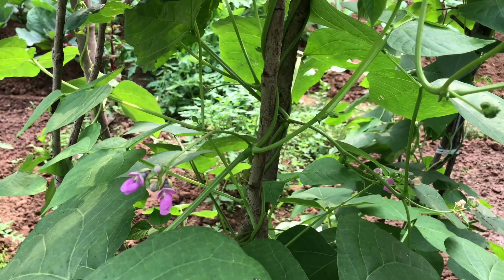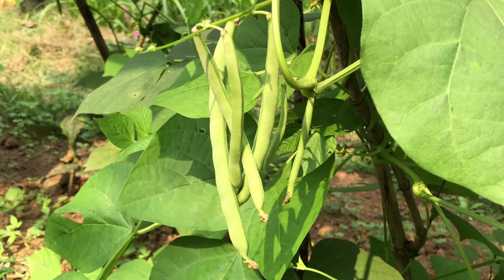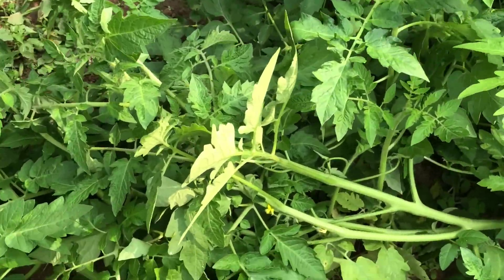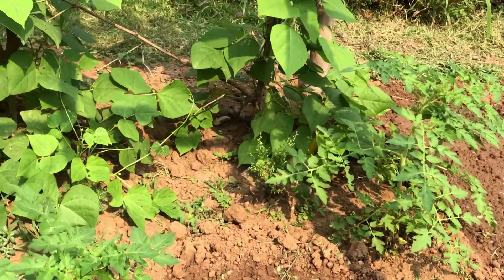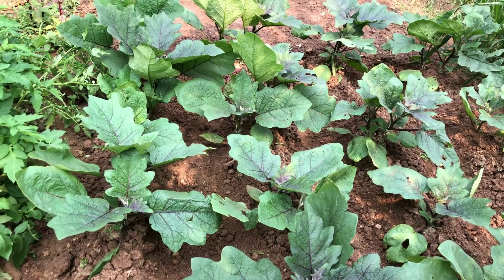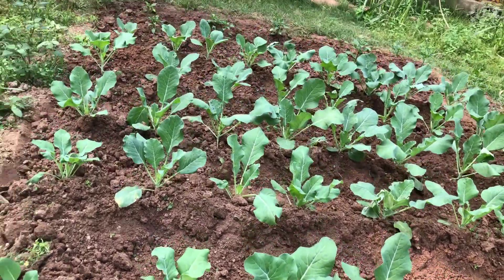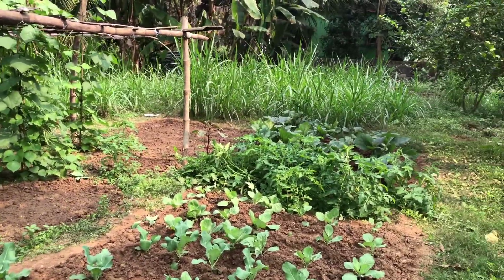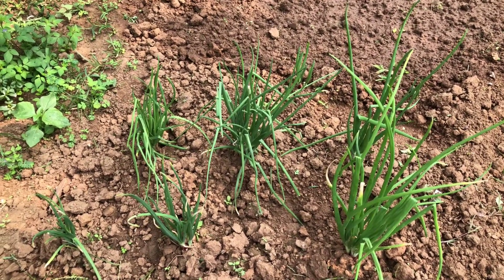Kitchen Garden Tour || Winter Vegetable || Village Life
In this video you will get a sneak peek into my parents' kitchen garden where many winter vegetables like beans, brinjal, tomatoes, cauliflower, cabbage and chilies are growing. Whatever I have learnt about gardening is from my parents as I have seen them grow something or other in our home garden round the year.